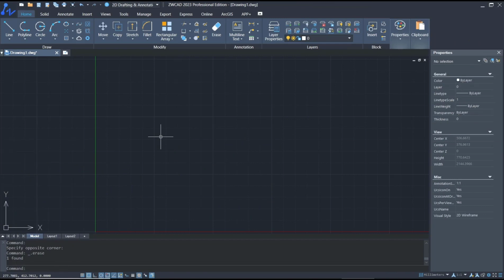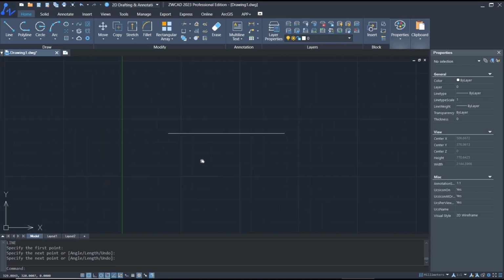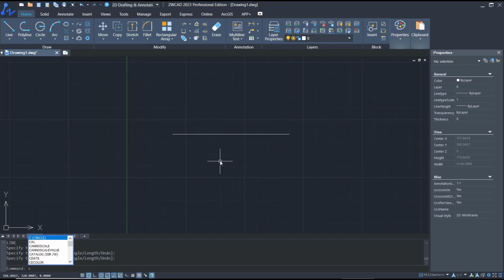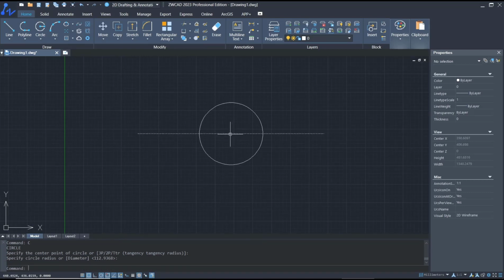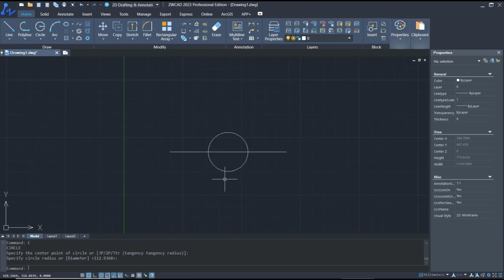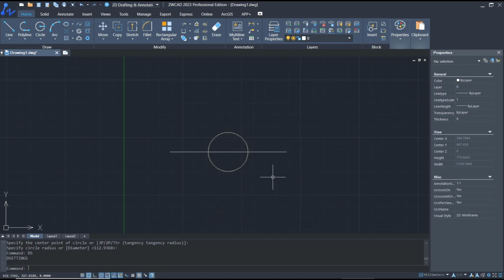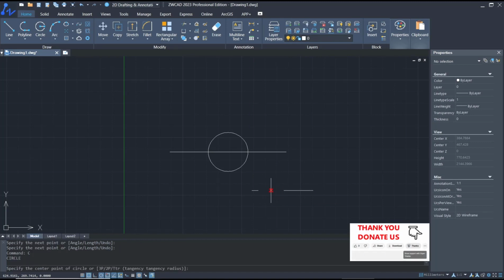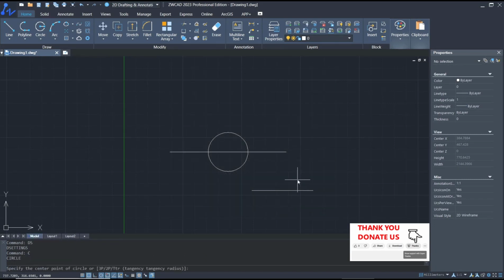ZWCAD How To Show Midpoint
One of the many features of ZWCAD is the ability to show midpoints, which is a crucial tool for accurately measuring and positioning objects in a drawing.

To show midpoints in ZWCAD, users can simply select the object they wish to measure and then click on the midpoint option in the toolbar. This will display a small circle at the midpoint of the selected object, allowing users to easily determine its exact location.

With the ability to show midpoints in ZWCAD, users can ensure that their drawings are accurate and precise, making it an essential tool for architects, engineers, and designers. Whether you are creating a complex building design or a simple schematic, ZWCAD's midpoint feature is an invaluable tool that will help you achieve your desired results with ease.